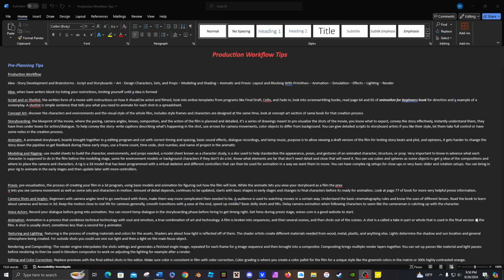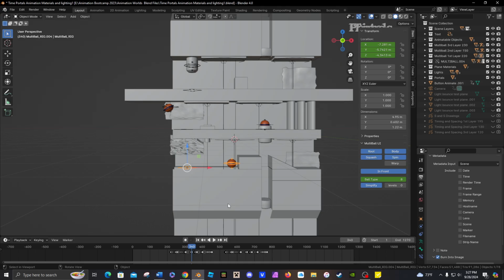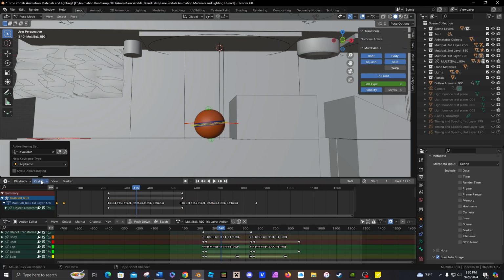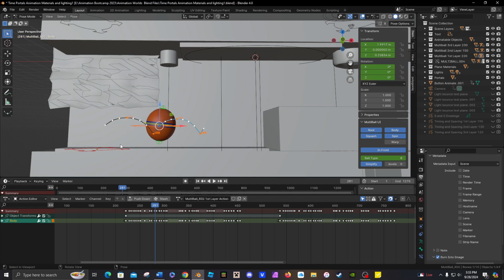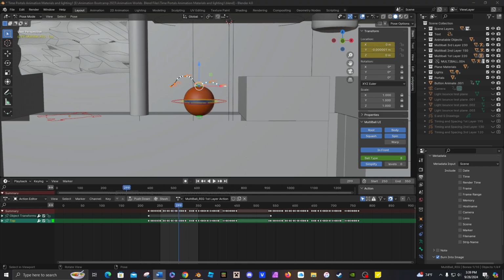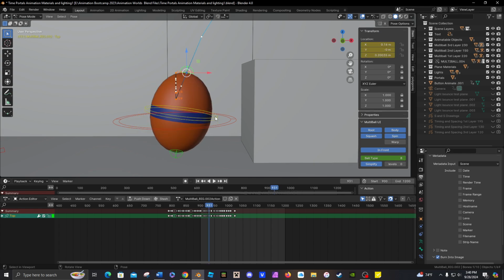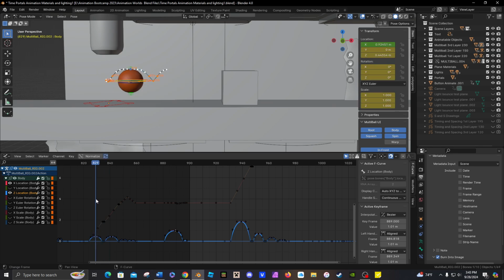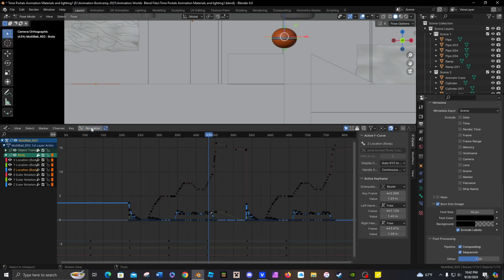How To Animate A Bouncing Ball- Overview Guide!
This one will be important to me as it will serve as a reminder of tips and tricks I have learned about how to animate a bouncing ball, but maybe it will help some of you! I am going to take a break from learning animation to learn some visual effects stuff soon!
P.S. I forgot to mention a point that when creating your arc jumps its easier to animate each side of the arc and then go to the middle and raise that keyframe up! I will pin this info.

0:00 1- Rough Plan On Paper
1:20 1- How To Learn Animation
2:38 2- Quick Tips
4:36 2- First Pass (Get Your Keyframes In/Barley Use Graph Editor)
8:33 3- Your Next Passes (Fine Tune With Graph Editor)
11:15 4- Your Final Passes, Final Advice , Note Taking, Goals